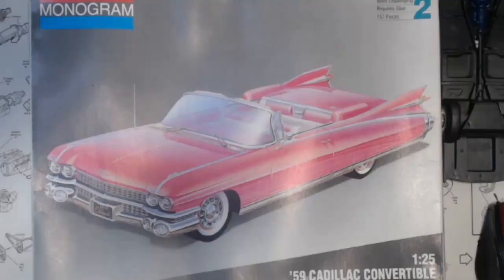59 Caddy Part 1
Monogram 59 Cadillac Eldorado model kit in 1/25 scale Part 1 update.
Paint issues and delivery issues(i know boring) the car is a beautiful kit and amazing detail throughout.